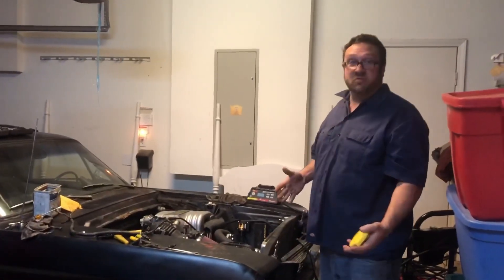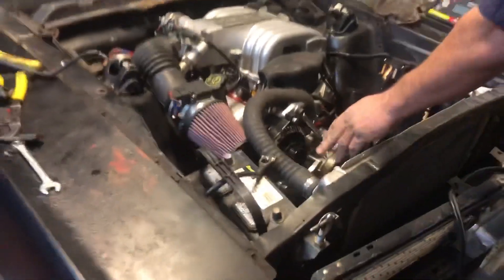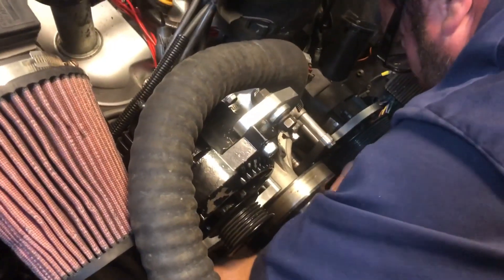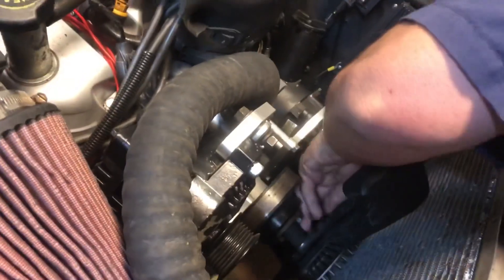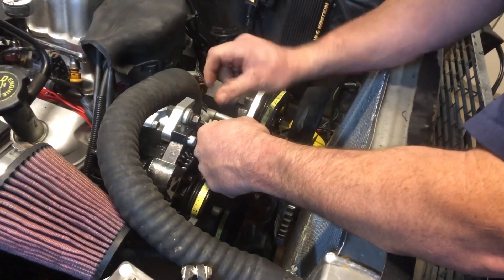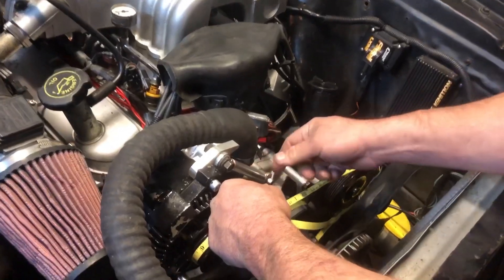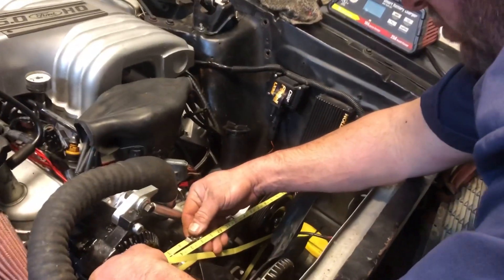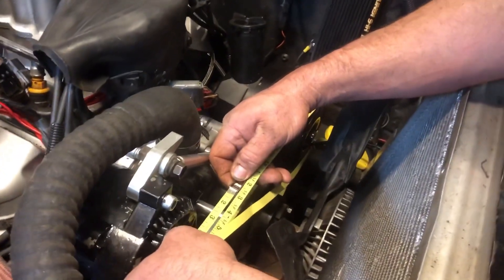Measuring for Serpentine belt easy method no string!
Measuring your engine to figure out what length serpentine belt to use